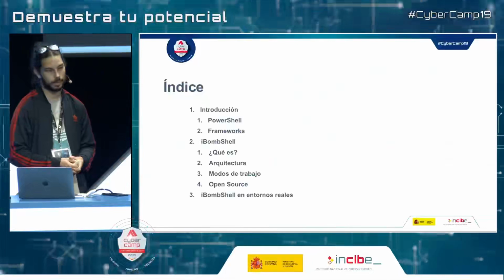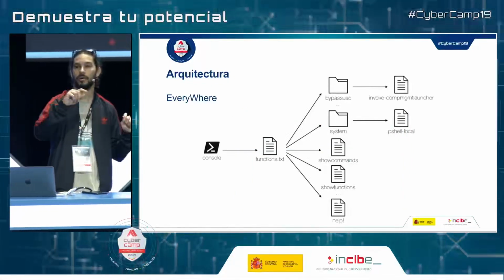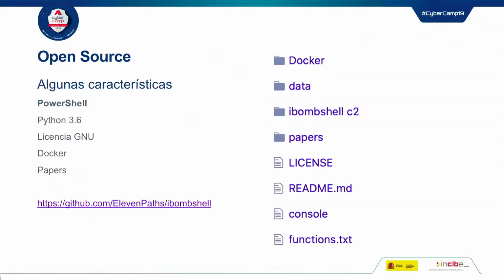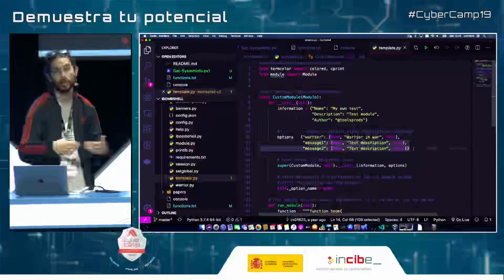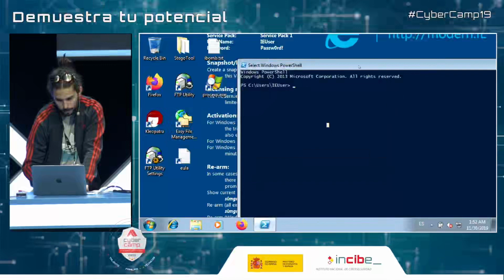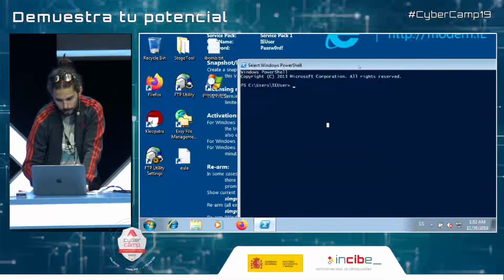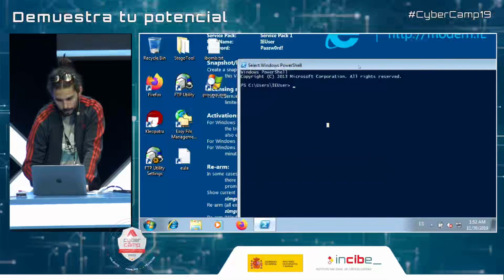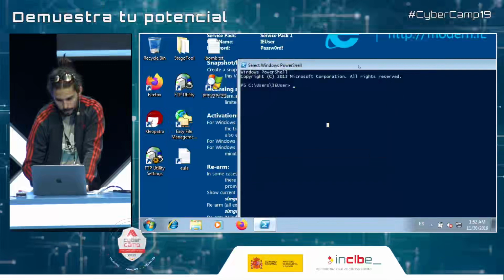Pentesting Hero iBombShell alvaro Nunez Romero CyberCamp 2019